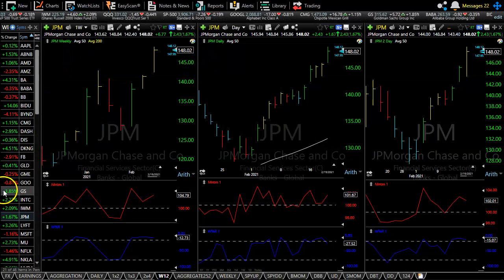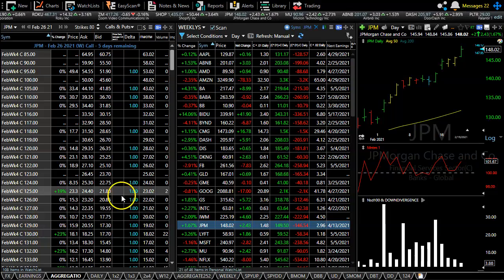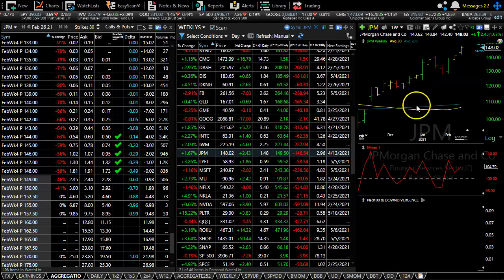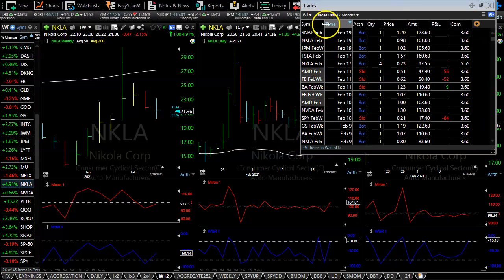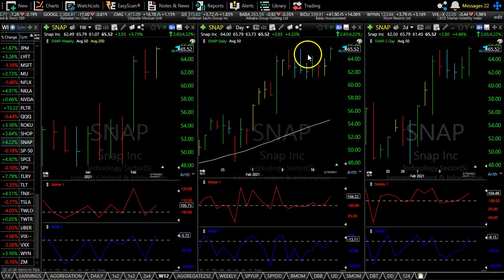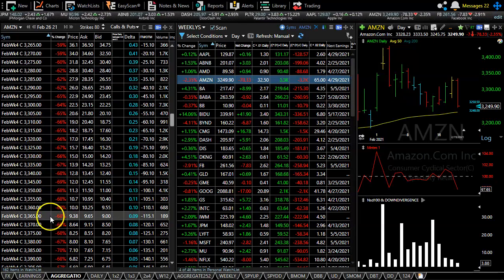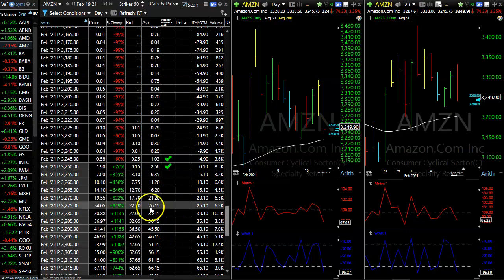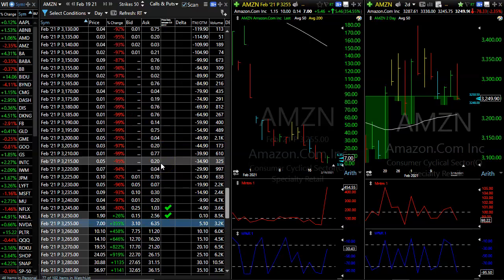TRADES FOR THE WEEK